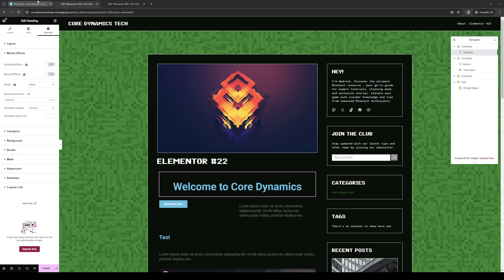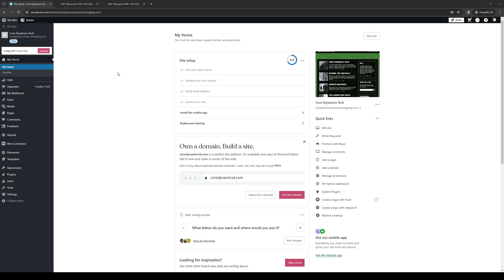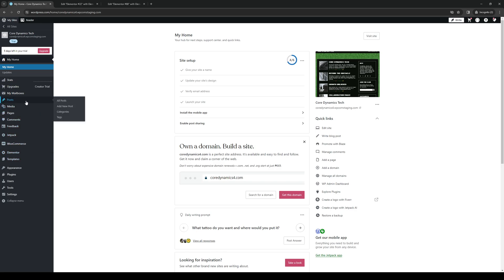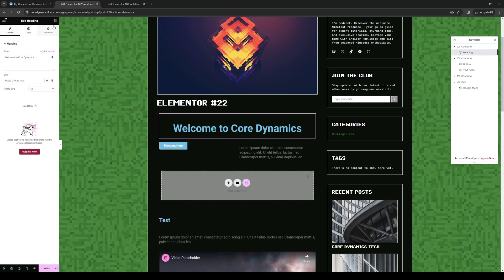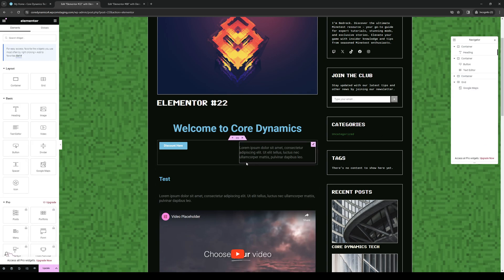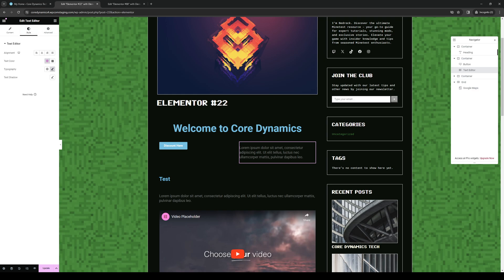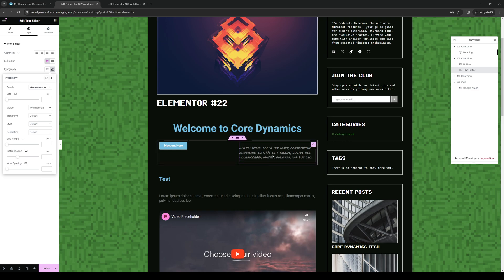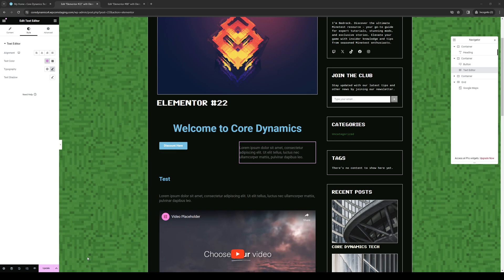How to Change Menu Font in Elementor (Full 2024 Guide)